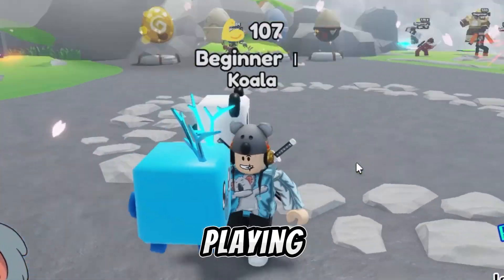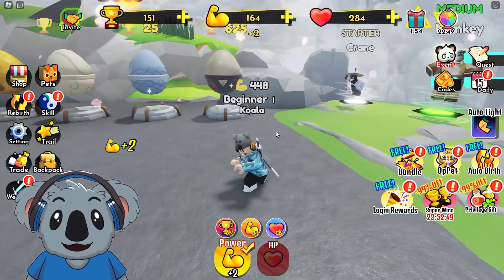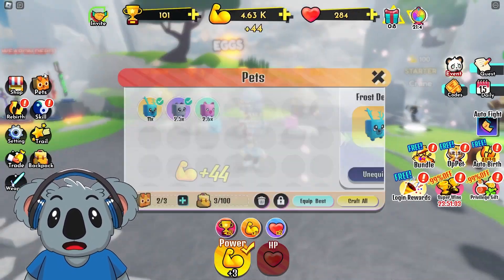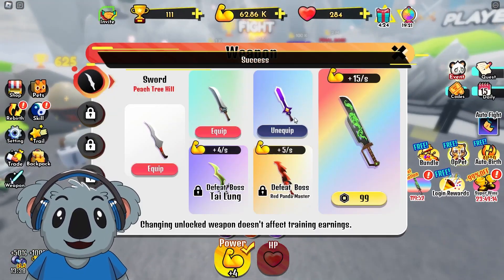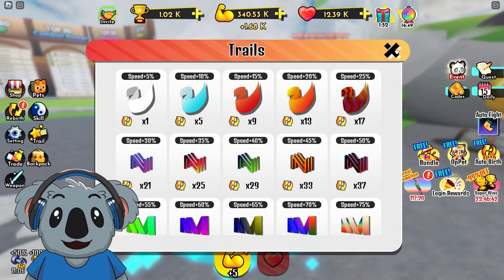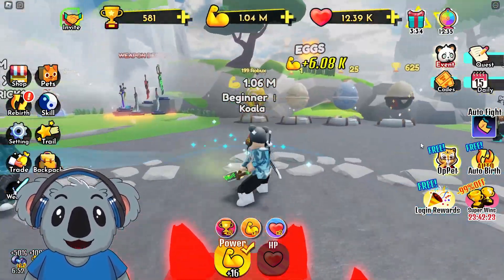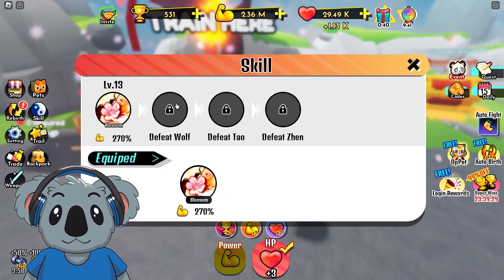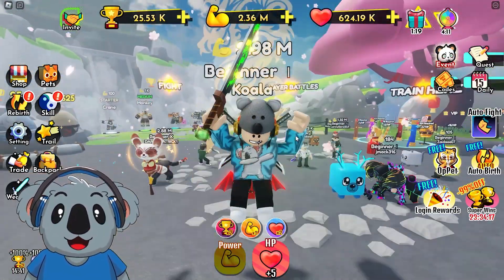Koala VS Dragon Warrior in Roblox Panda Kung Fu Simulator